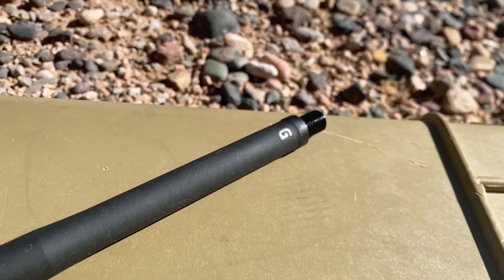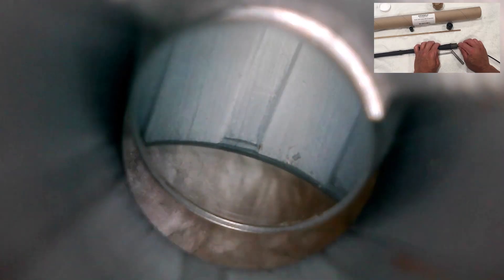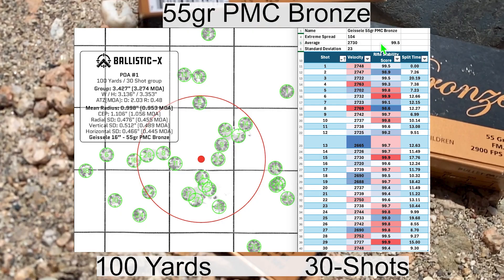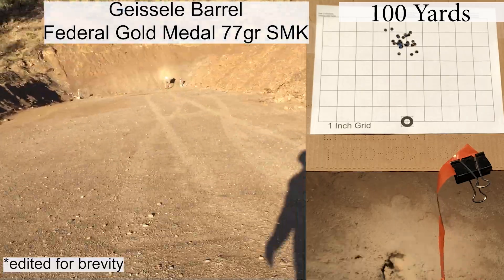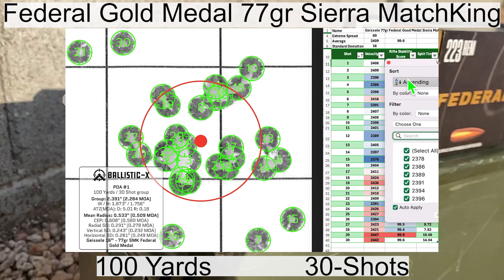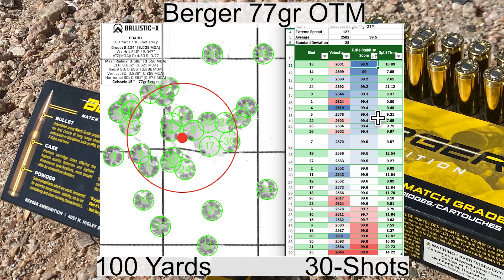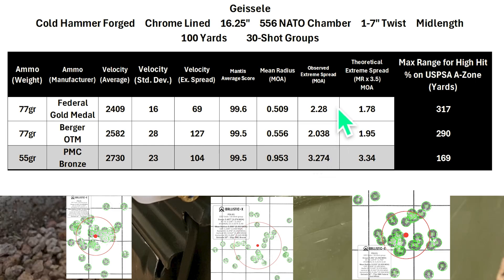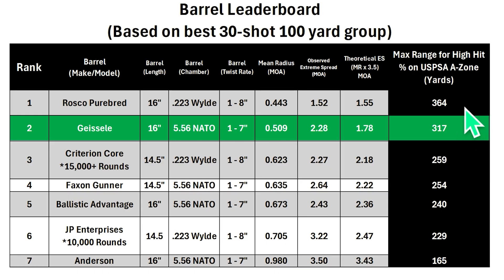Can Geissele CHF Barrels Deliver Accuracy Without Compromising Durability?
In this video, I put the 16.25" Geissele Cold Hammer Forged (CHF) Barrel to the test. Known for their reputation for durability and precision, Geissele’s CHF barrels feature a 5.56 NATO chamber, 1:7 twist, Geissele taper profile, and chrome lining. But how accurate is it really? Let’s find out!

Here’s what I cover in the video:

A detailed look at the specifications of the barrel.
Borescope inspection for interior quality and precision.
Throat erosion check using a throat erosion gauge.
Gas port measurement with pin gauges.
The core of the video is an in-depth accuracy test:

I shoot 30-shot groups to provide a statistically meaningful sample size for real-world accuracy.
A chronograph captures velocity data for each shot.
I use an accelerometer to detect shooter-induced flyers, ensuring fair results.
All controls and testing procedures are carefully explained to give you full transparency.
At the end, I break down the results and compare this barrel's performance to other barrels I’ve tested. Plus, I introduce my new "Budget Hit Probability Calculator" to determine the maximum range where this barrel can achieve ~100% hit probability on a USPSA A-zone target.

Whether you're considering a Geissele CHF barrel or just interested in a rigorous barrel accuracy test, this video is packed with data and practical insights. Don’t miss it!

0:00 Intro
0:10 Specifications
1:18 Inspection
2:11 Shooting Setup
4:04 55gr PMC Bronze
5:56 77gr Federal
8:59 77gr Berger
11:35 Overall Results
13:55 Leaderboard